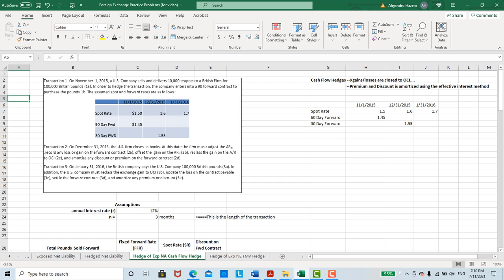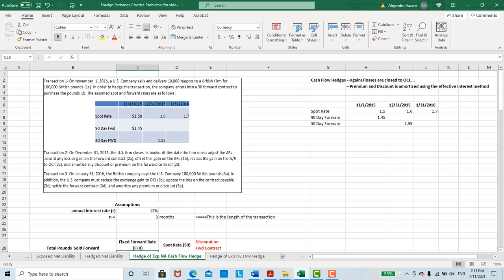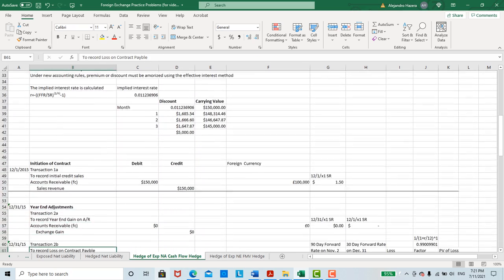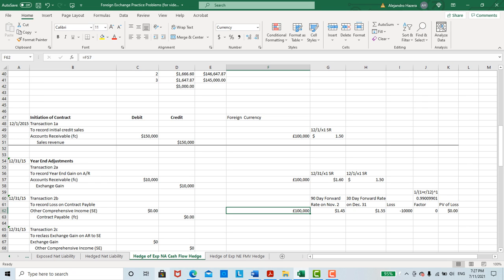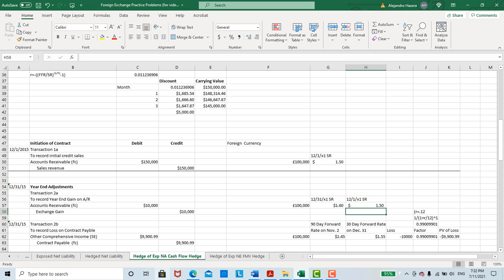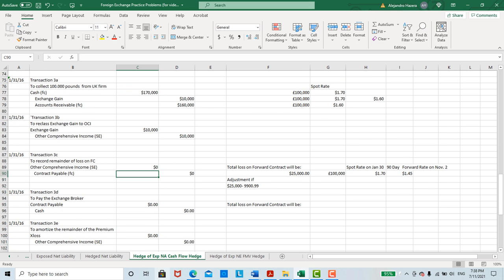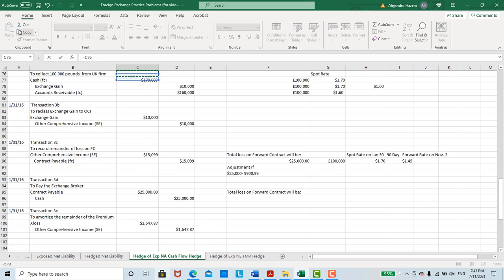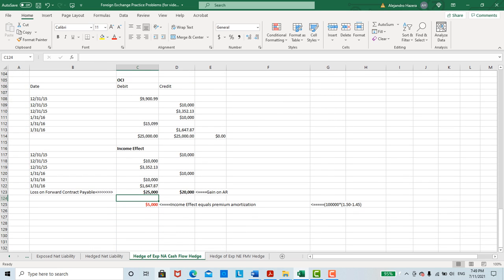2 ACC 402 M7 P2 b FCT CFH